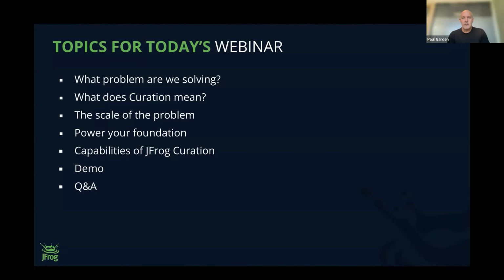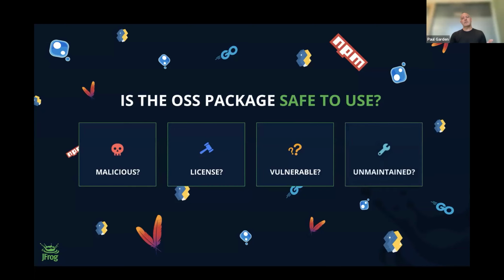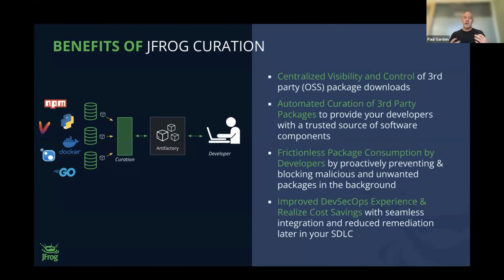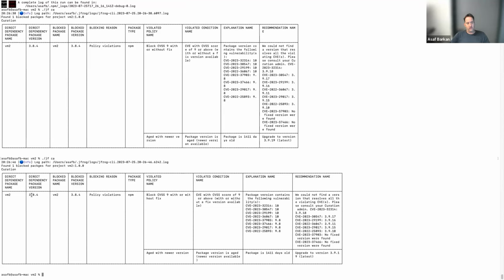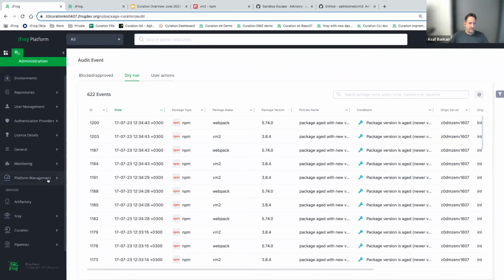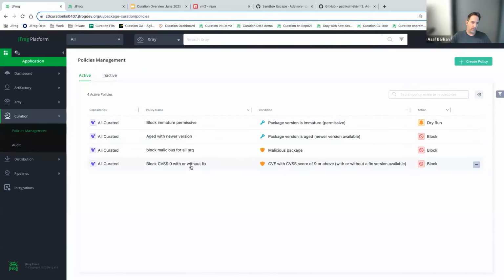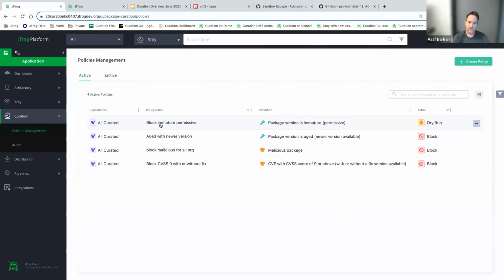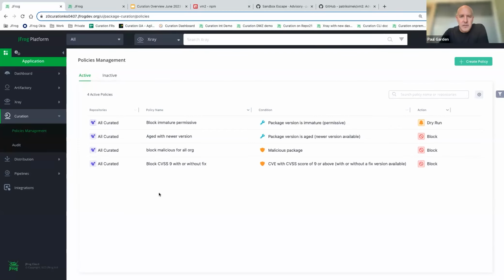JFrog Curation Webinar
JFrog Curation automates the blocking of malicious open-source packages from entering your software pipelines.

JFrog Curation natively integrates with Artifactory to give you centralized control and visibility of the third-party binaries downloaded to streamline your software development workflow.

Watch Curation in action and get first-hand visibility of the roadmap highlights.